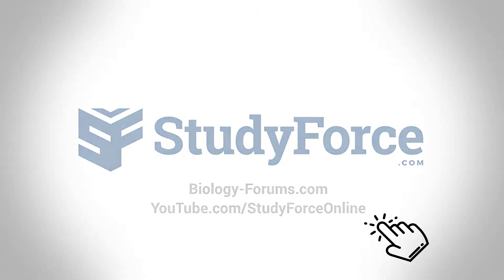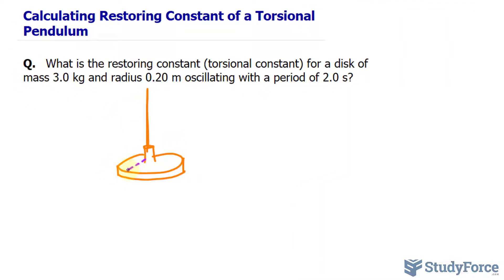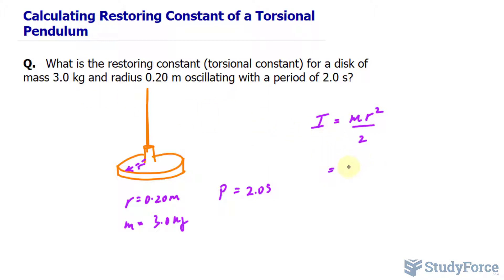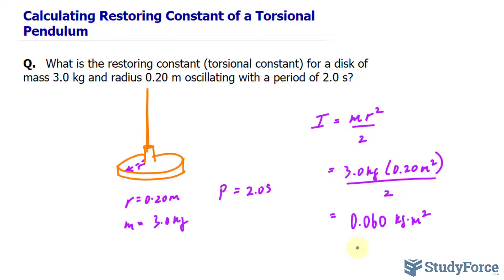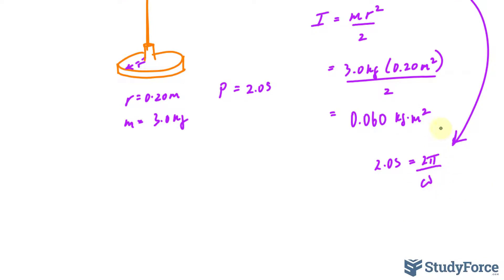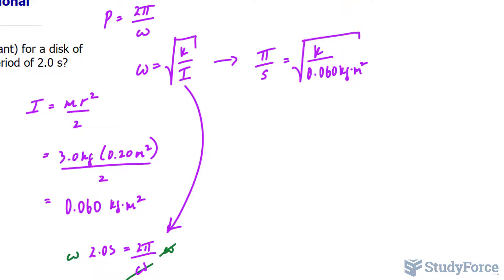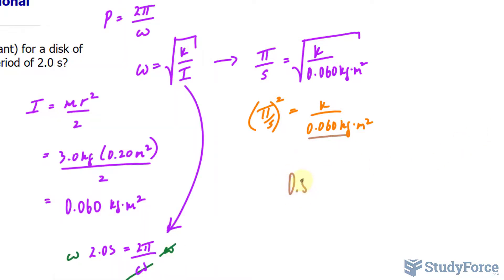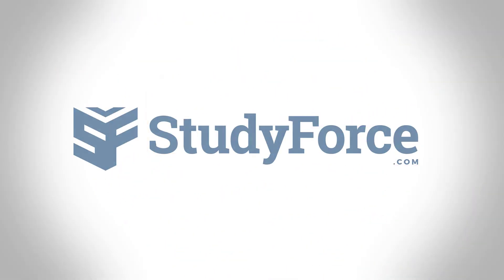Calculate Restoring Constant of a Torsional Pendulum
Q.   What is the restoring constant (torsional constant) for a disk of mass 3.0 kg and radius 0.20 m oscillating with a period of 2.0 s?

A torsion pendulum consists of a mass of rotational inertia (I) hanging by a thin wire from a fixed point. If we assume that the torque required to twist the wire through an angle θ is proportional to that angle  (θ) and to no higher powers, then the ratio of the torque to the angle is called the torsion constant, K. The restoring torque is supplied by the shearing of the string or wire.